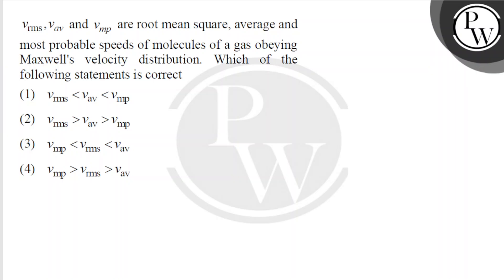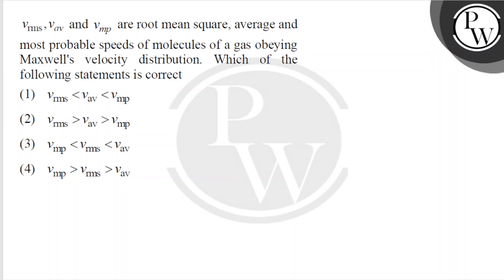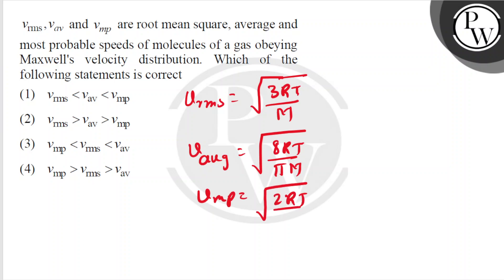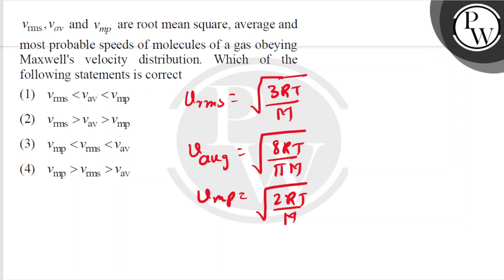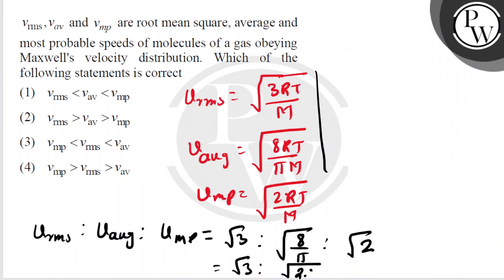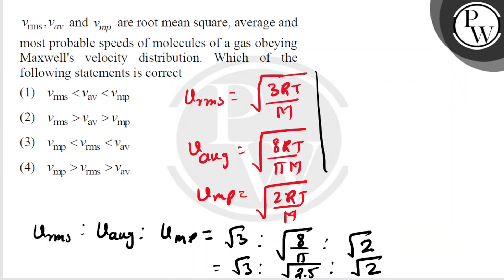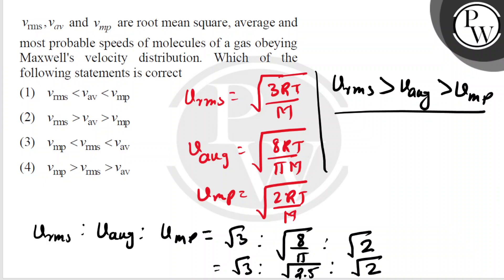vrms, vav and vmp are root mean square, average and most probable speeds of molecules of a gas o....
vrms, vav and vmp are root mean square, average and most probable speeds of molecules of a gas obeyingMaxwell's velocity distribution. Which of the following statements is correct 📲PW App